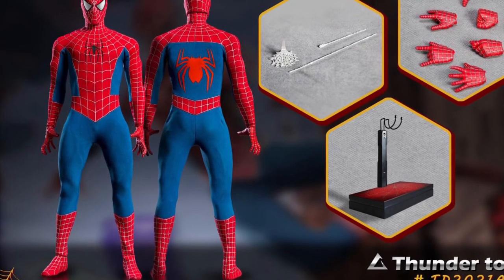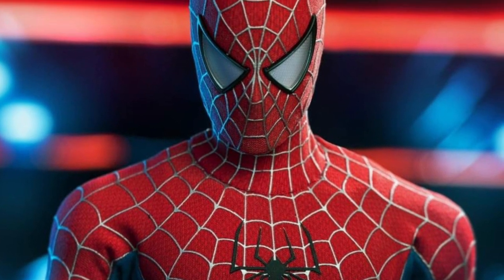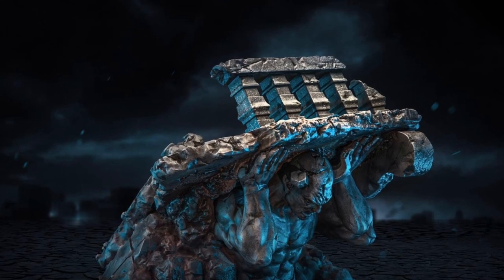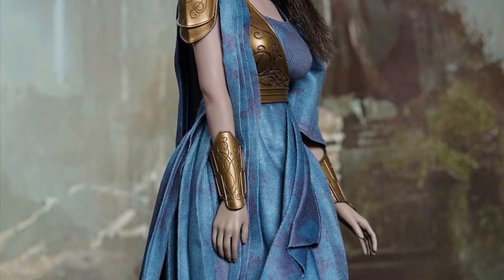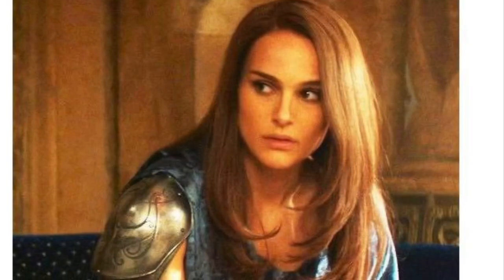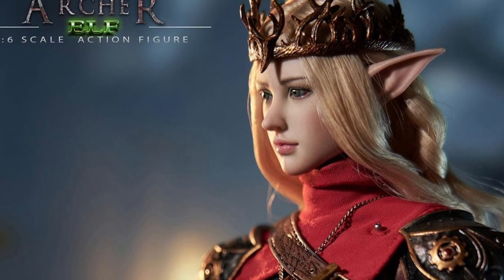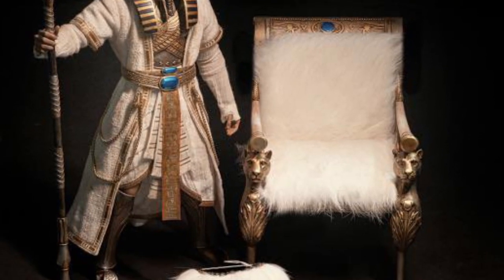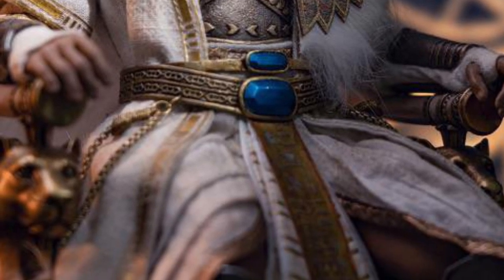1/6 Scale 3rd Party & TBLeague Figure Previews Spider-Man + Jane Foster + Elf Archer & Tutankhamun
⚠️ Here is a video from the new video series I’m doing that showcases 3rd Party Companies making some amazing 1/6 Scale Figure that you may not know even exist. These can definitely fill out your collections.
⚠️ Also Included in this preview are some official TBLeague Figures.

✳️ Thunder Toys 1/6 Scale Variant Spider. AKA Spider-Man possible the Toby Maguire version.

✳️ Thunder Toys 1/6 Scale Variant Spider Diorama Base.

✳️ Super Duck 1/6 Scale Jane Costume Set AKA Jane Foster from The Marvel MCU Thor Dark World Movie.

✳️ TBLeague 1/6 Scale Elf Archer in White.

✳️ TBLeague 1/6 Scale Elf Archer in Black.

✳️ TBLeague 1/6 Scale Pharaoh Tutankhamun in White.

✳️ TBLeague 1/6 Scale Pharaoh Tutankhamun in Black.

🎹 Artist: Root Basket
🎼 Song: Adrenalize

⬇️ Let me know your thoughts on these figures and if there’s a figure you’d like to see these 3rd Party Companies and TBLeague make in the comments below. ⬇️